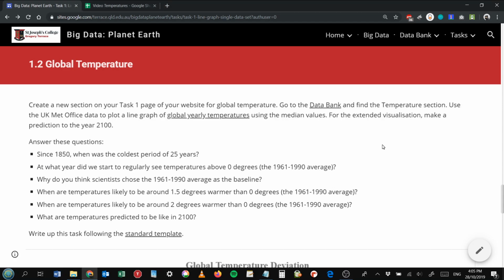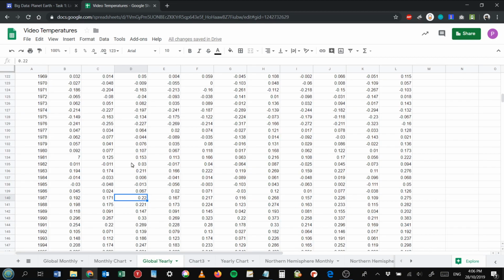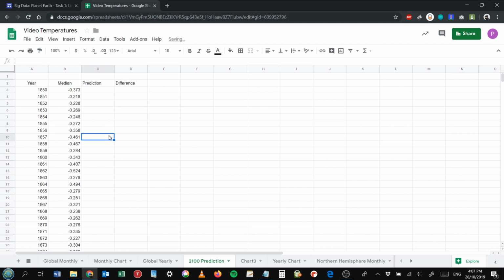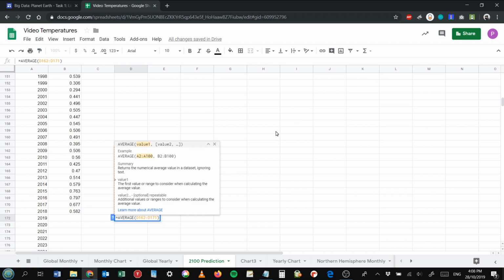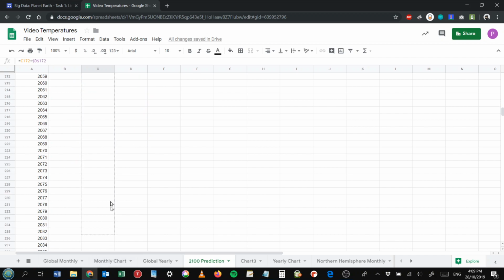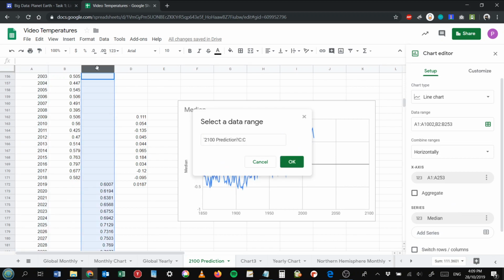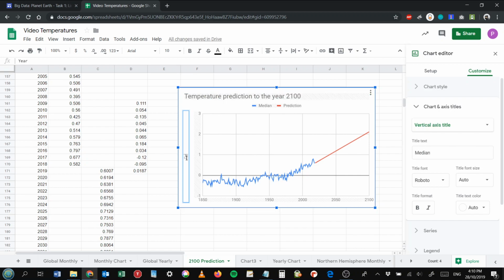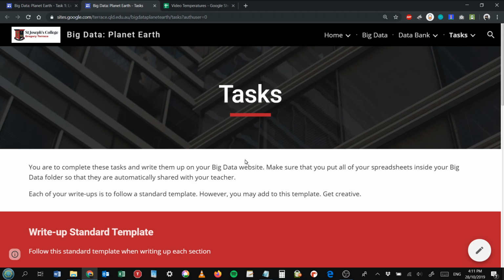1.2 Global Temperature Part 2